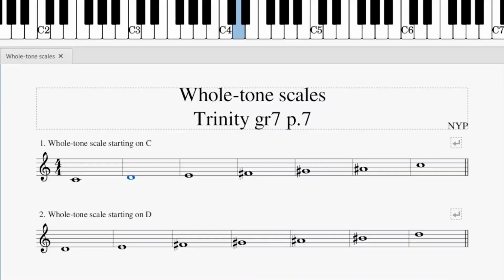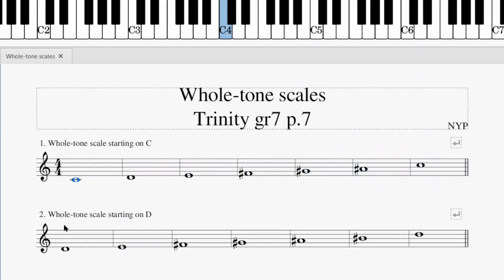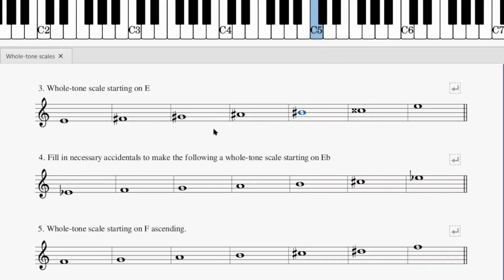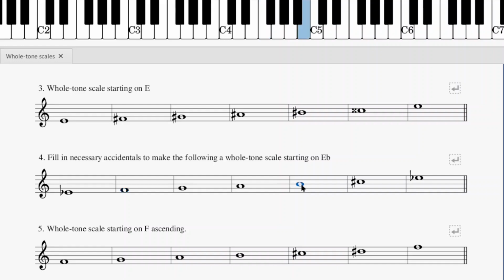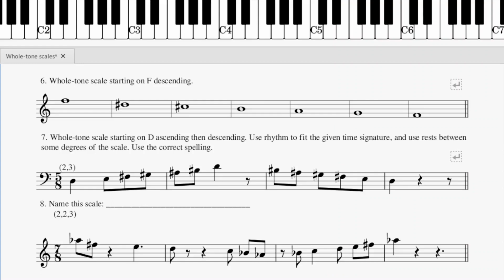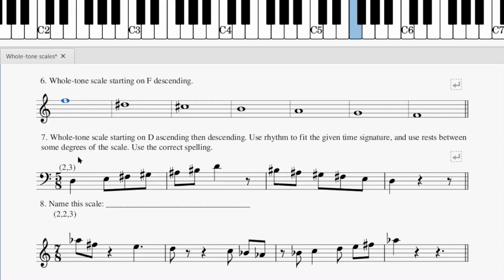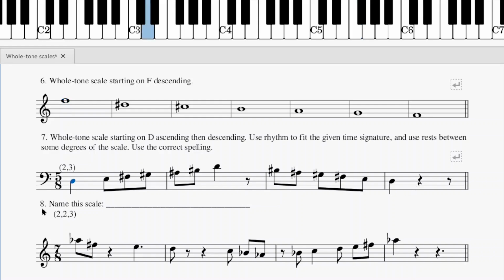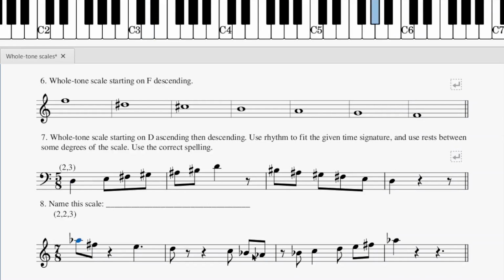What is a Whole-tone scale | music theory | Trinity grade 7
Have you heard of the whole-tone scale? What is it and how to write it?
In this video, I'll demonstrate how to write it, transpose it, and identify it. This is taken from Trinity music theory grade 7 workbook p.7